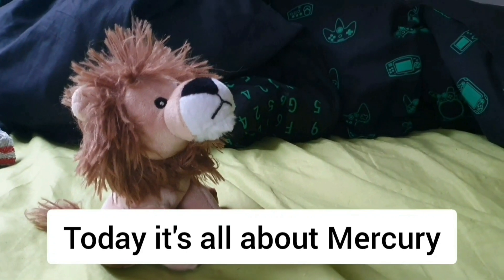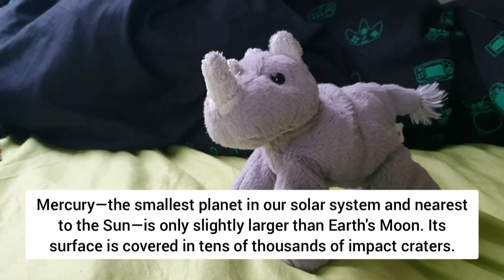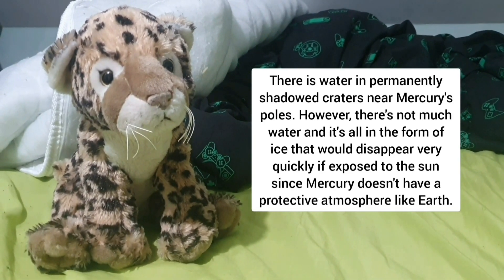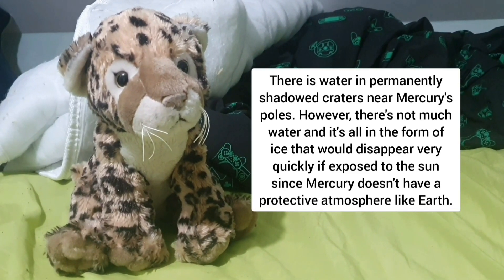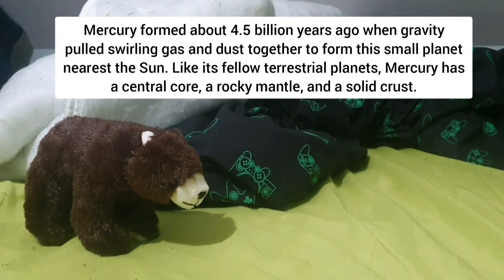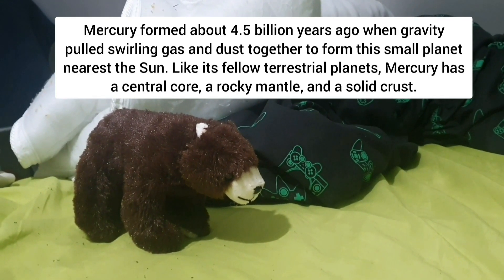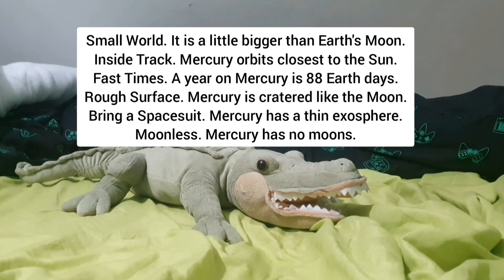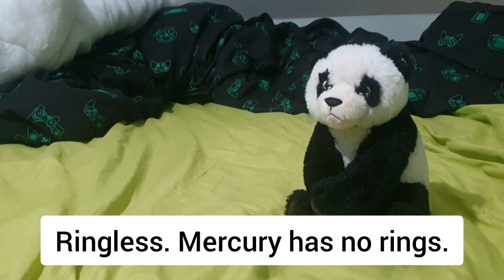solar system show with animals(2)